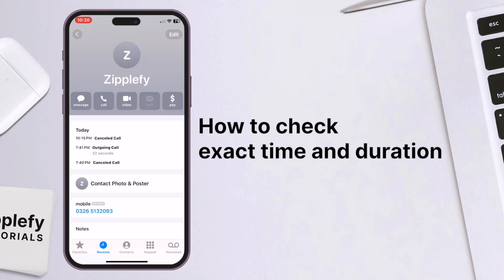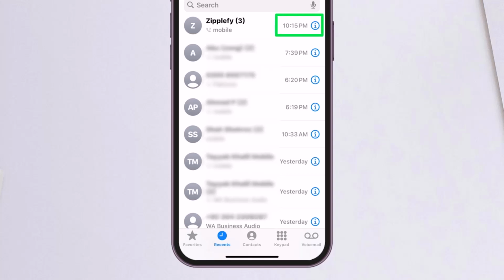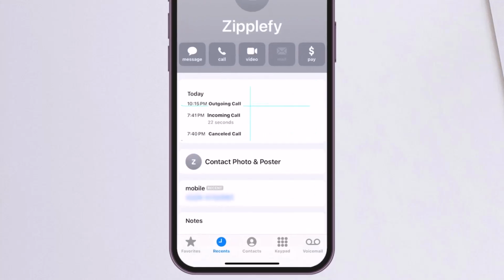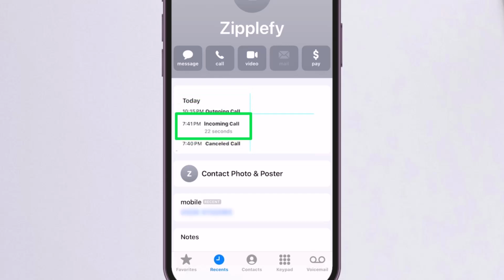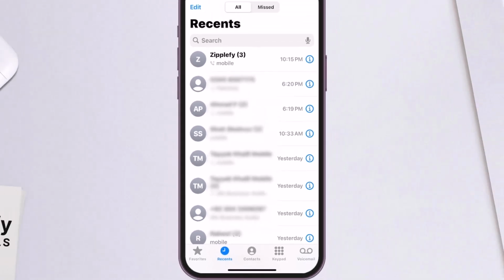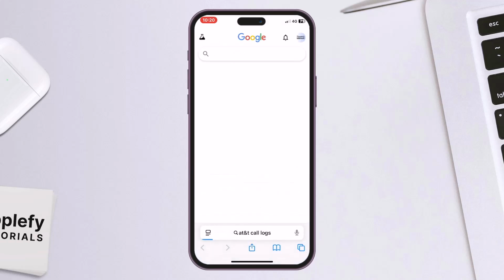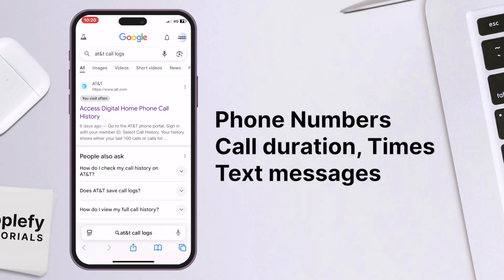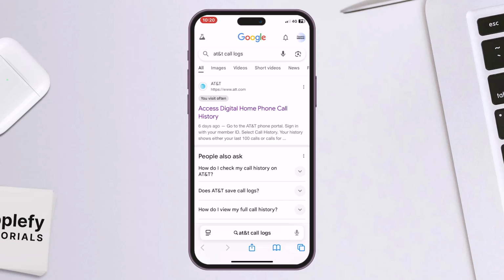How To Check Exact Time And Duration Of Call On iPhone (2025)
Learn how to check the exact time and duration of a call on your iPhone in 2025! This tutorial will guide you through the simple steps to access your iPhone's call log and view the exact time and duration of any call you've made or received. Whether you need to keep track of business calls, personal calls, or just want to monitor your phone usage, this video will show you how to do it easily and quickly on your iPhone.